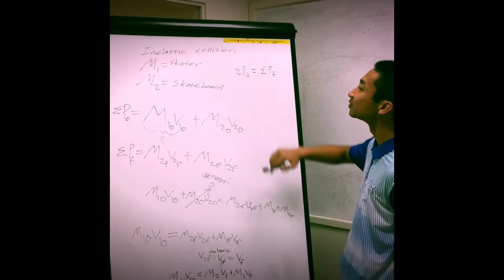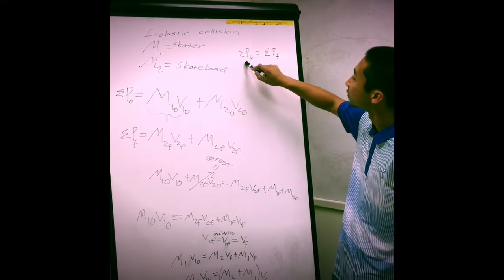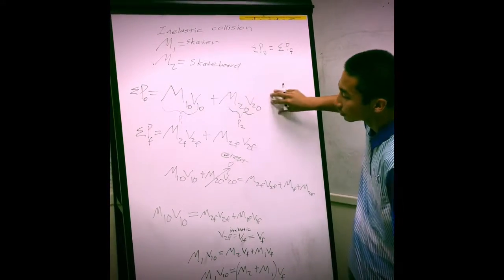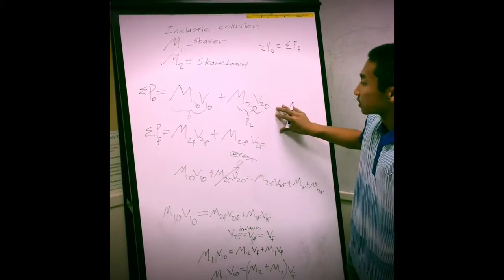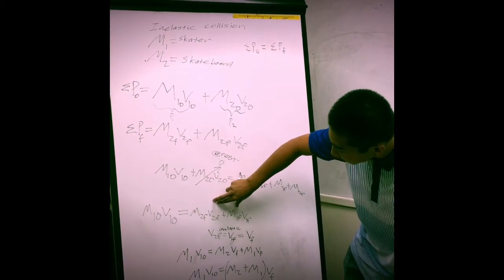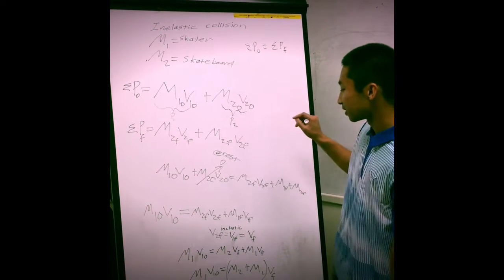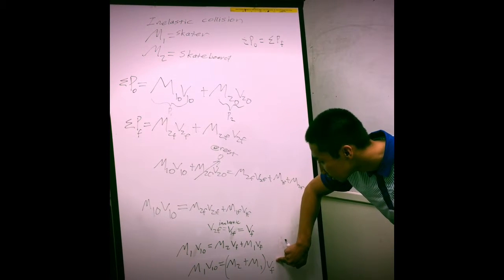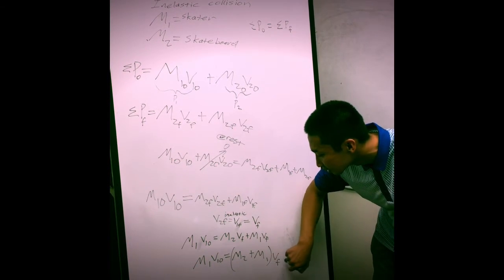Group 36 Physics Project 2